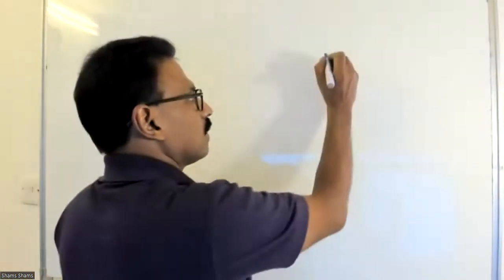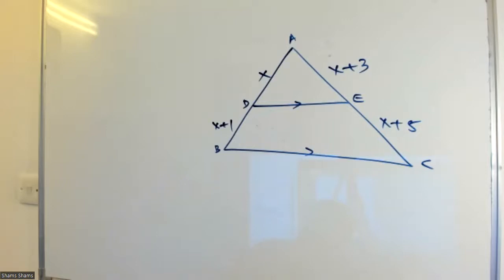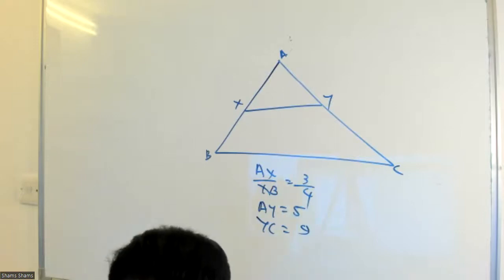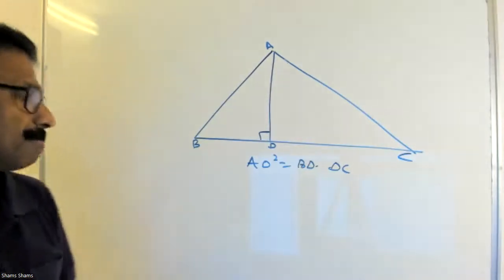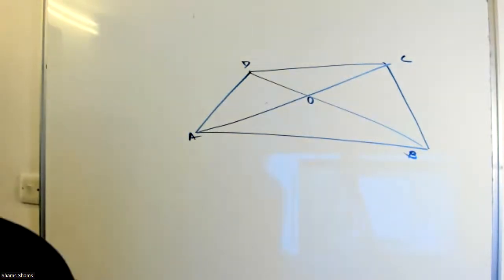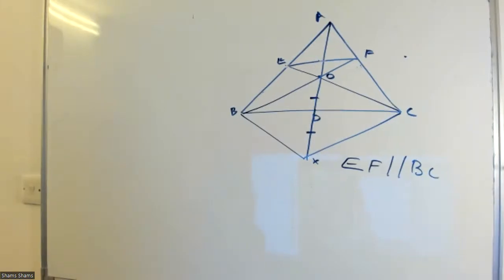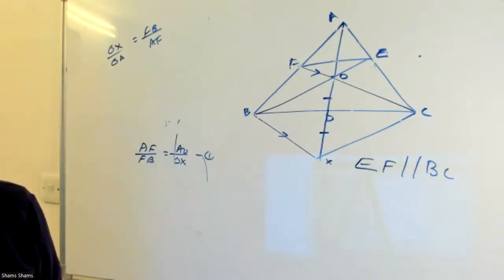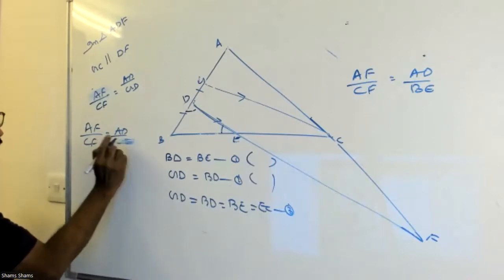CLASS X SIMILAR TRIANGES DATED 04 05 22